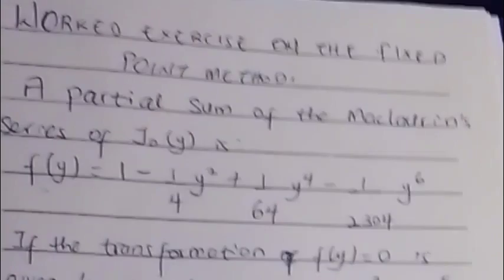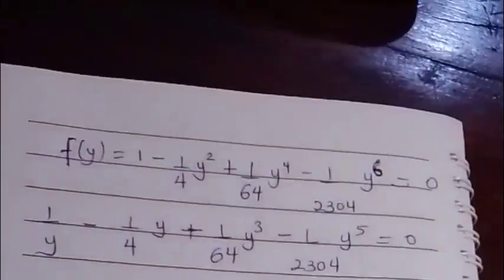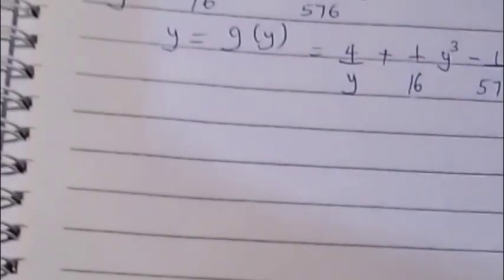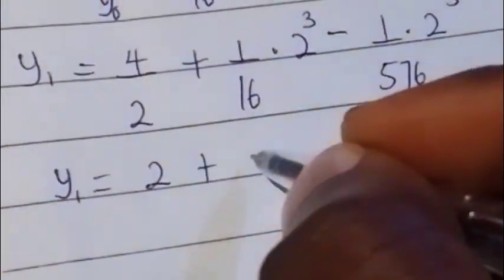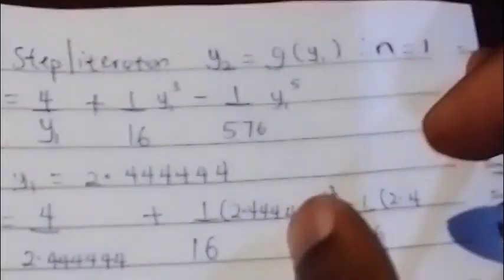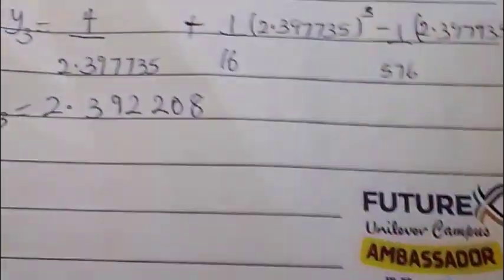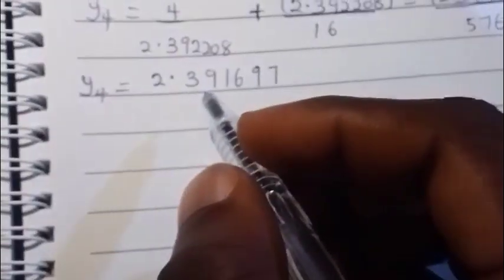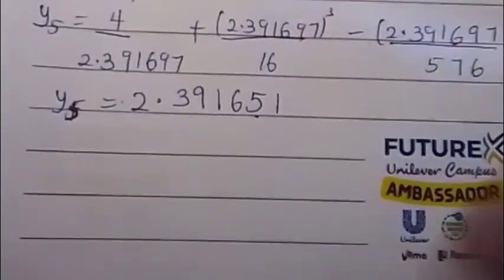THE FIXED POINT ITERATION METHOD